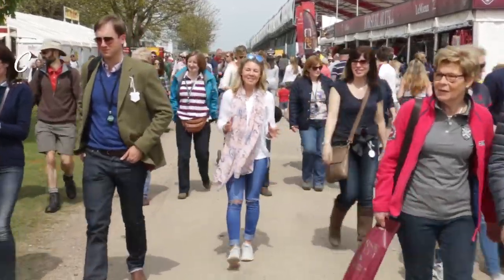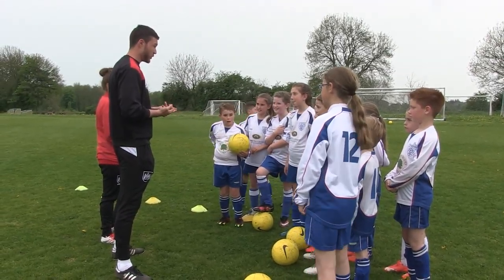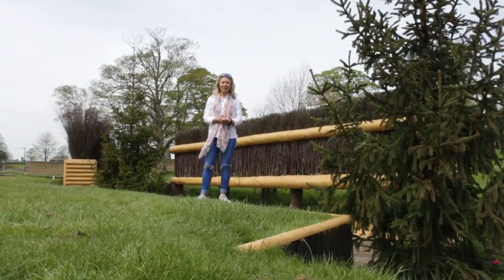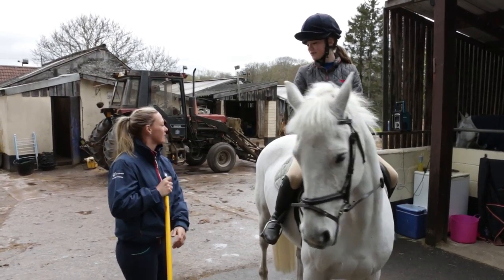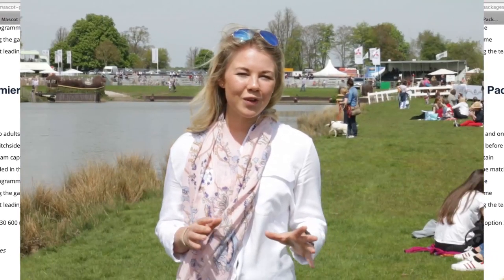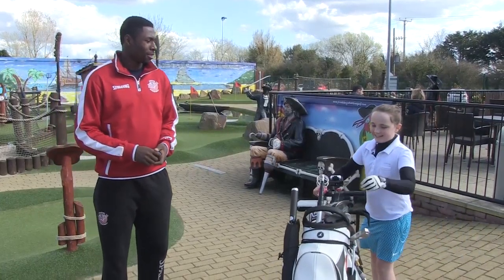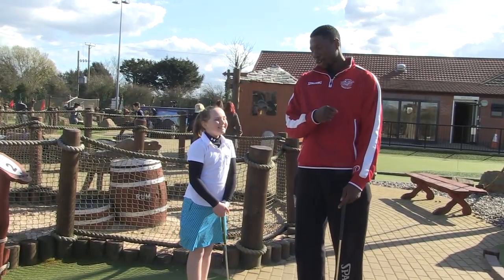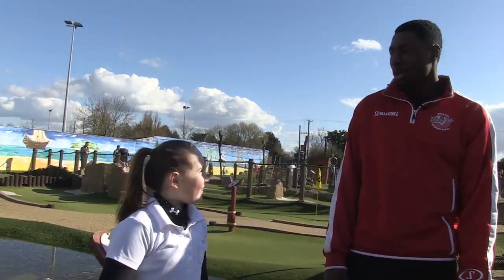Video: Bristol Sport Kids TV - Episode Three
Kids TV Episode Three featuring a masterclass from Bristol City's Richard O'Donnell and Bristol City Women's Jodie Brett, Bristol Flyers' Daniel Edozie takes on a junior golf star and much more.